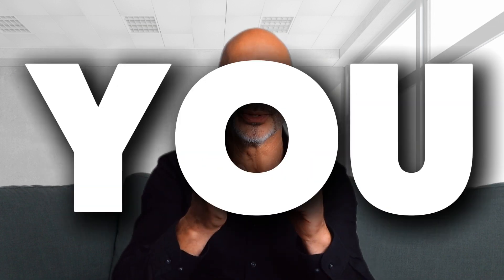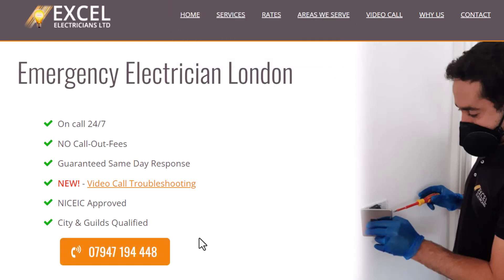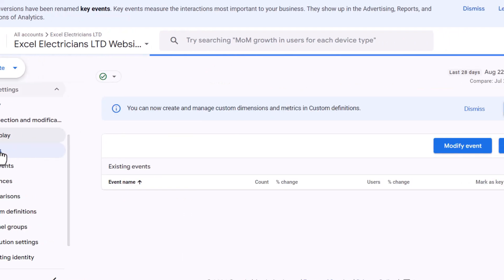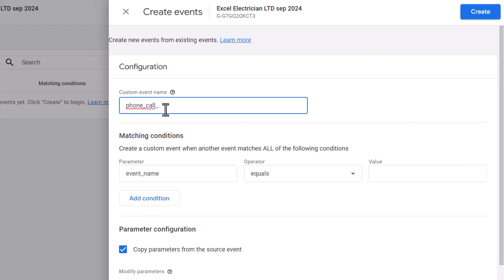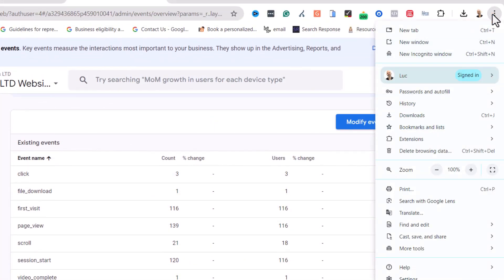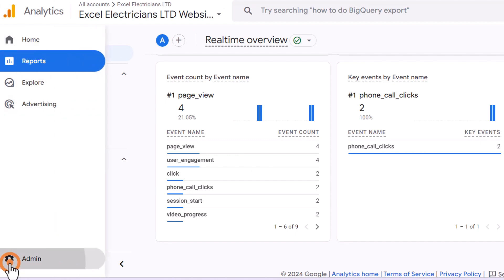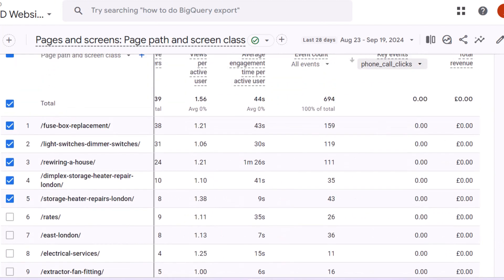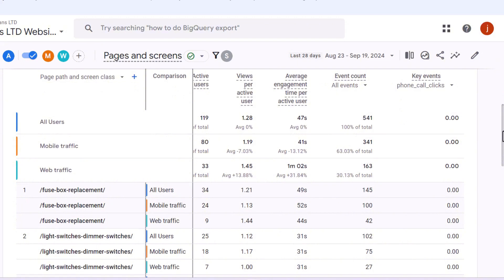How to Track Phone Calls in Google Analytics 4 (Step-by-Step Guide!)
WANT TO RANK HIGHER ON GOOGLE MAPS & GOOGLE SEARCH?:
In this step-by-step guide, learn how to track phone calls in Google Analytics 4 effectively. This video walks you through the entire process, from setting up call tracking to integrating it with your Google Analytics 4 account. Discover how to gain valuable insights into customer interactions, measure the success of your marketing campaigns, and make data-driven decisions to boost your business. Whether you’re new to GA4 or looking to optimize your tracking strategy, this tutorial provides all the details you need to get started. Don’t miss out on maximizing your phone call conversions!